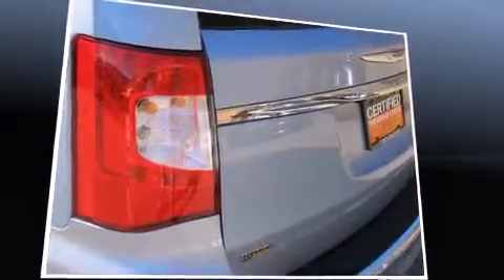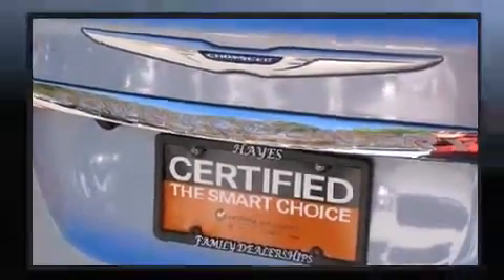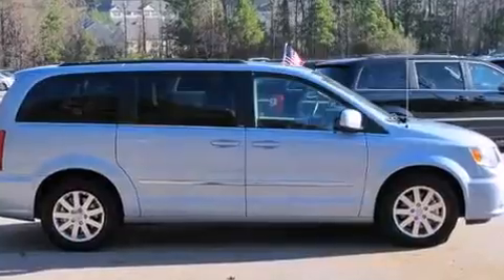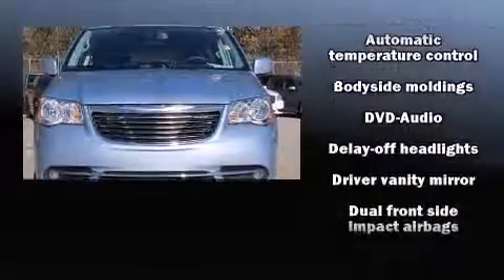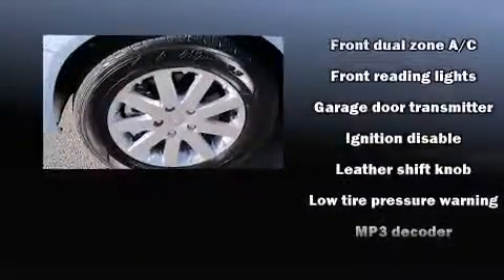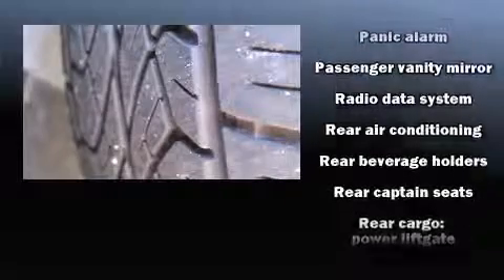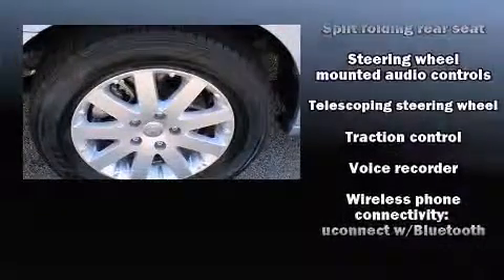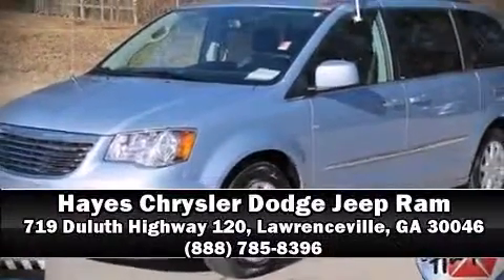2013 Chrysler Town & Country Touring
The 2013 Chrysler Town & Country. Under the hood you'll find a 6 cylinder engine with more than 270 horsepower, providing a spirited, yet composed ride and drive. Chrysler prioritized practicality, efficiency, and style by including: variably intermittent wipers, adjustable headrests in all seating positions, fully automatic headlights, a power liftgate, removable floor console, an overhead console, and more. Features such as automatic climate control and leather upholstery prove that economical transportation does not need to be sparsely equipped. Storage solutions are integrated throughout the interior, demonstrating thoughtful attention to detail. You and your passengers will enjoy the stereo system, which includes a CD player with MP3 capability, steering wheel mounted audio controls, and 6 speakers, enhancing the audio experience throughout the interior. Rear LCD monitors provide entertainment that your passengers will appreciate no matter how far the drive. Chrysler also prioritized safety and security by including: dual front impact airbags with occupant sensing airbag, head curtain airbags, traction control, brake assist, anti-whiplash front head restraints, ignition disabling, and 4 wheel disc brakes with ABS. For added security, dynamic Stability Control supplements the drivetrain. This vehicle has achieved Certified Pre-Owned status, by passing Chrysler's rigorous certification process. We pride ourselves in consistently exceeding our customer's expectations. Stop by our dealership or give us a call for more information.